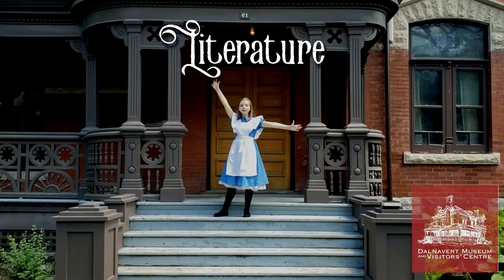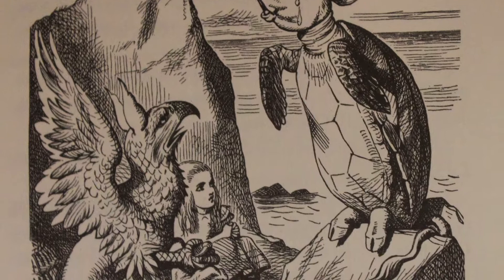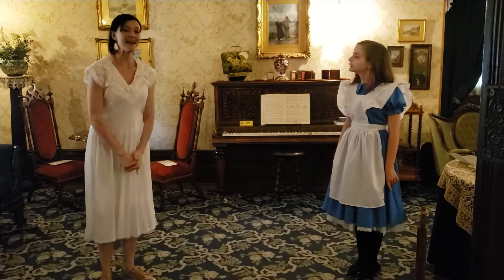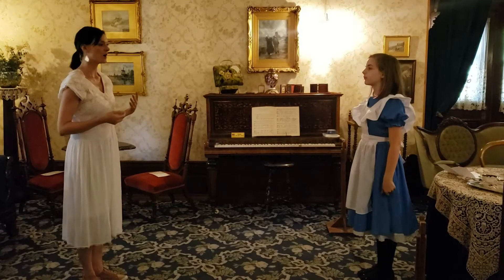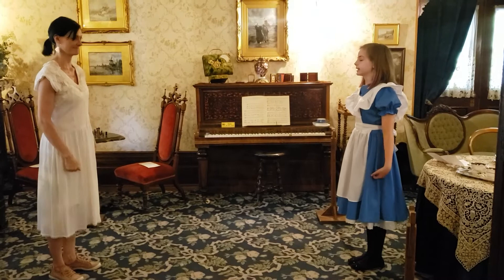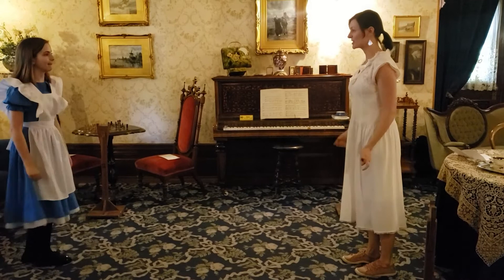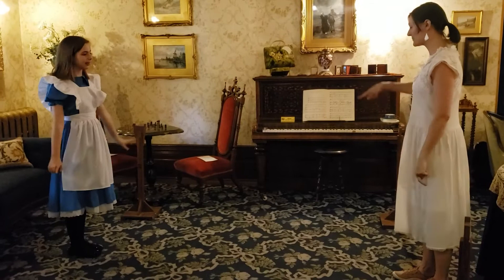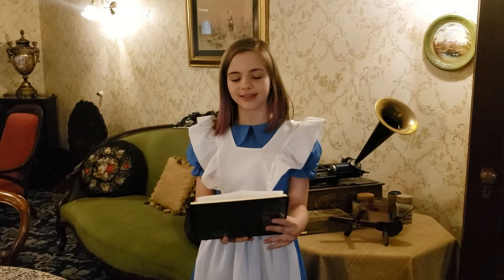Dalnavert Kid-Video Episode 4: How to Quadrille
Dalnavert Museum's Literature Out Loud Podcast For Kids introduces host Alice who, in this 4th episode, learns how to dance a Quadrille!
Kid-videos are a companion video to our Podcast for Kids Series 1 Alice's Adventures In Wonderland by Lewis Carroll.